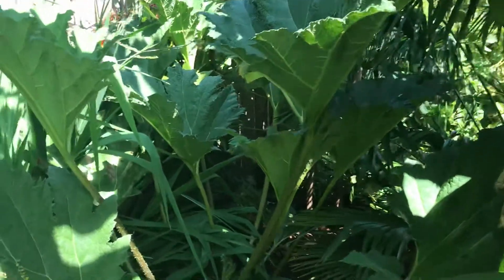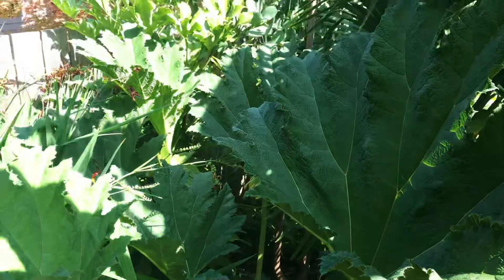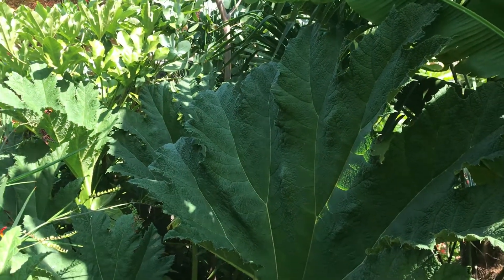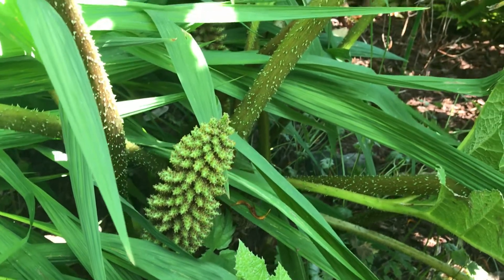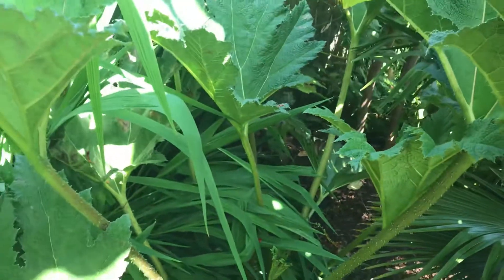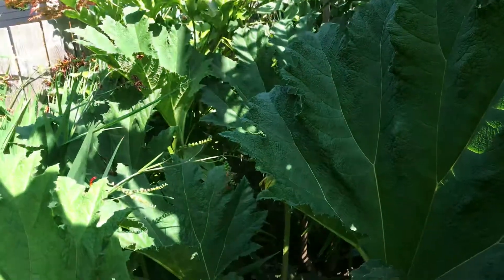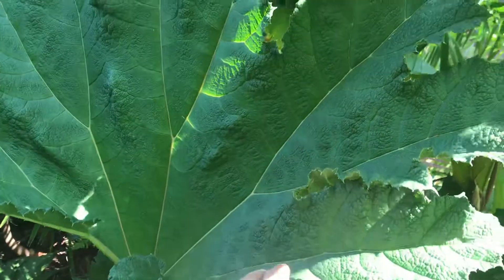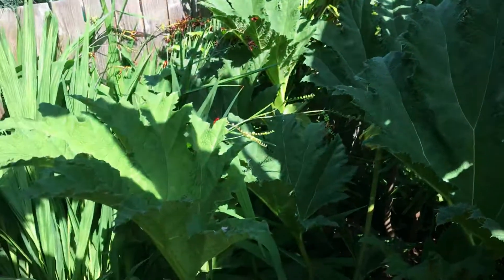Gunnera tinctoria is a must have for subtropical gardens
Zones 7-9